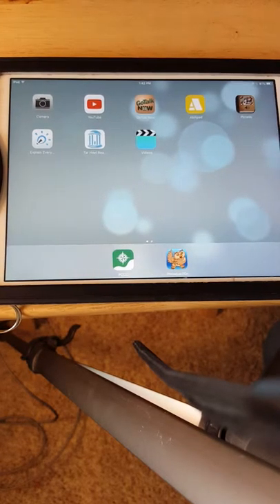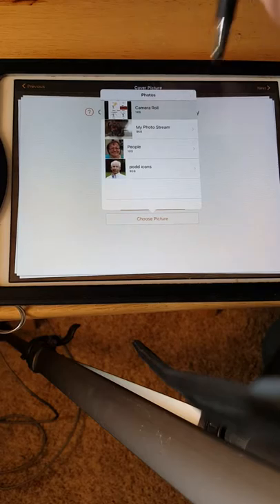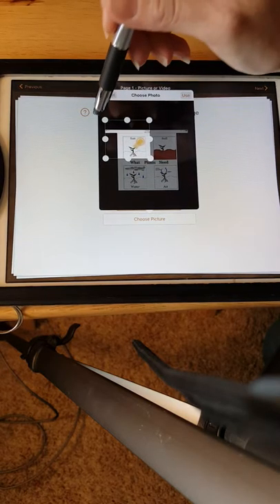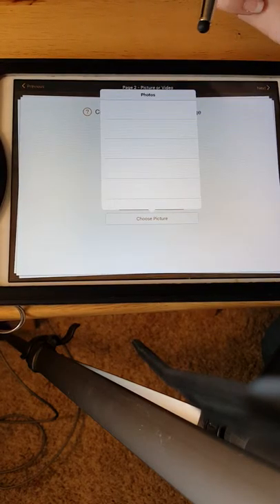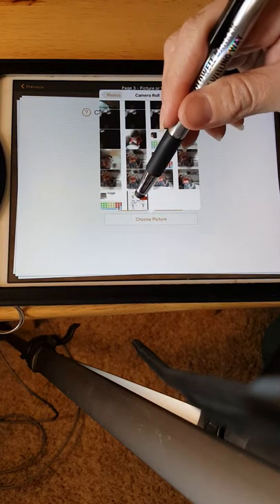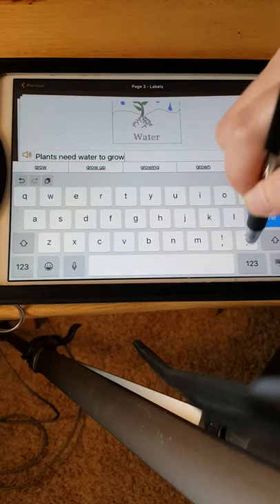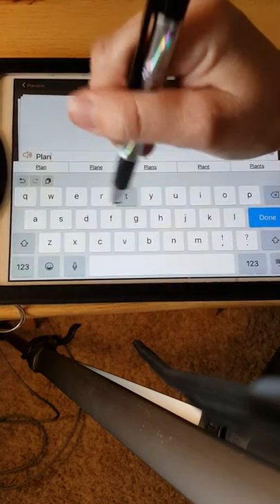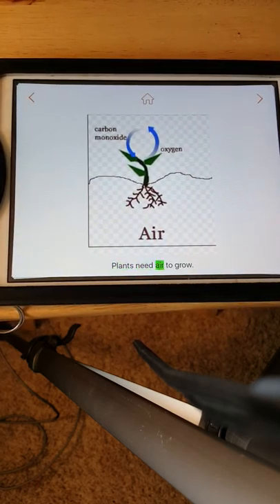Pictello App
This tutorial will show you how to create a simple book by using the Pictello app